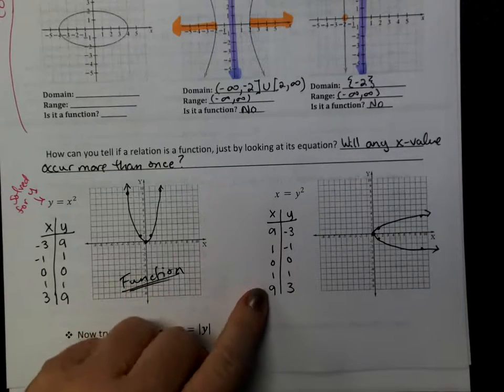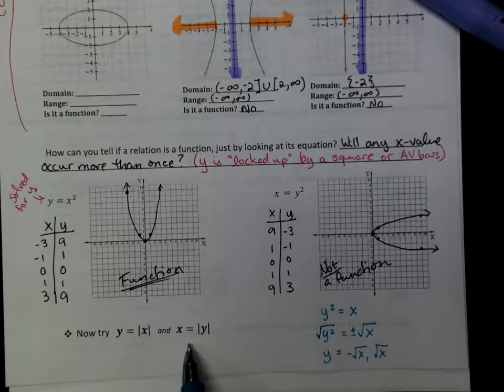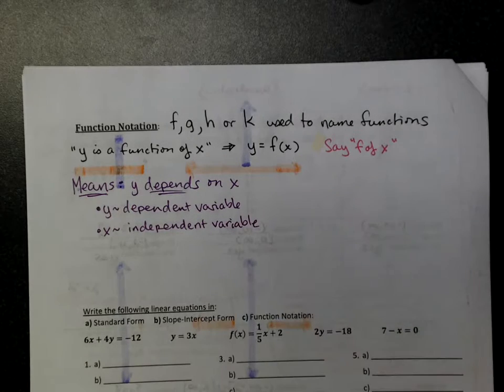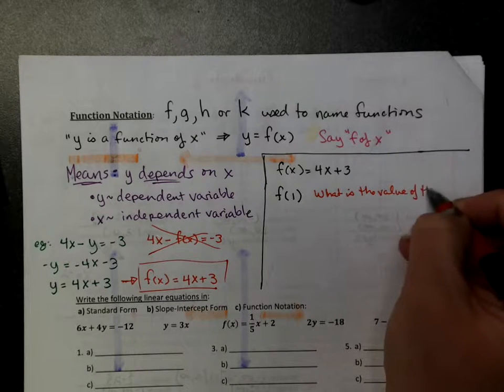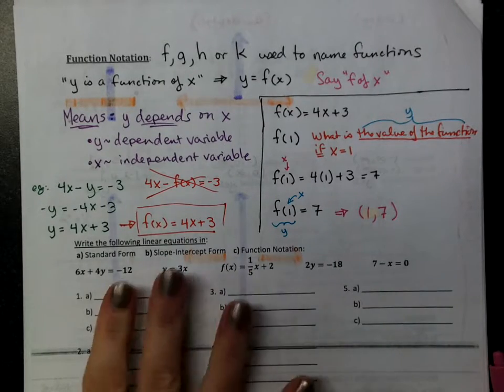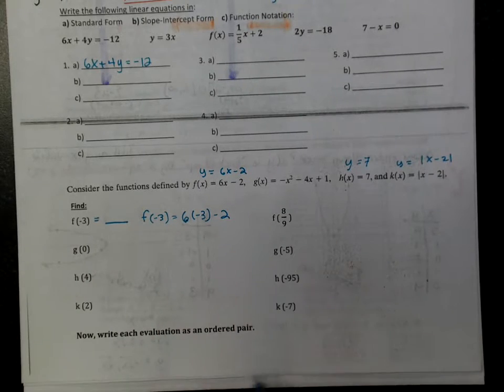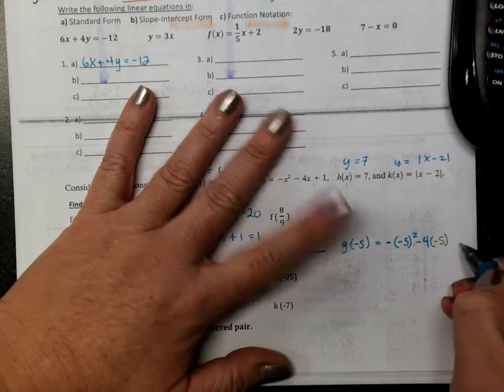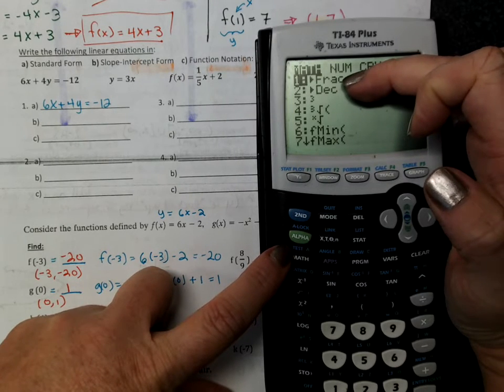MATH0310 Sec 8.2 - Part 3